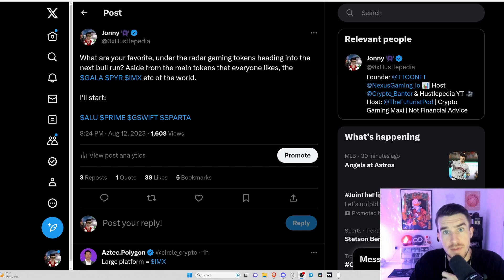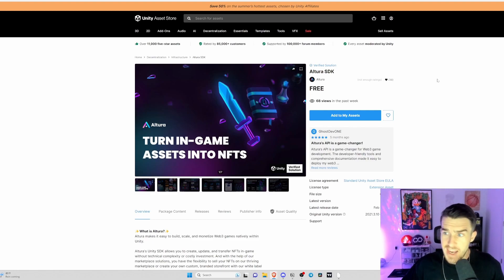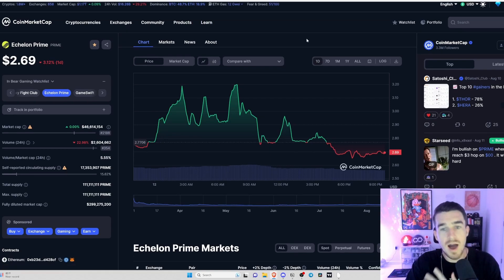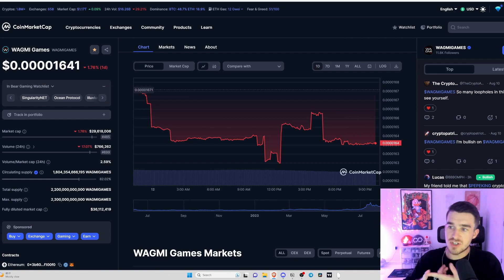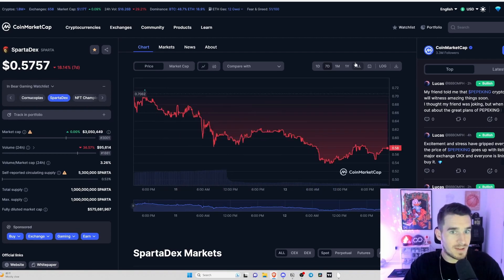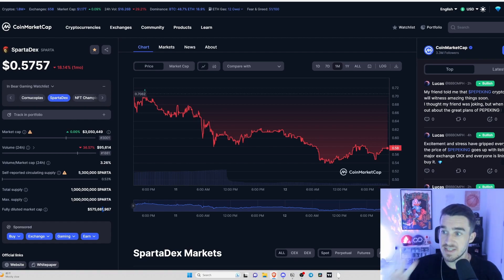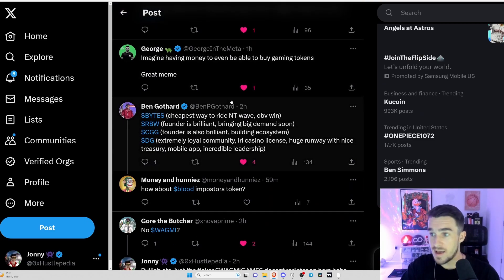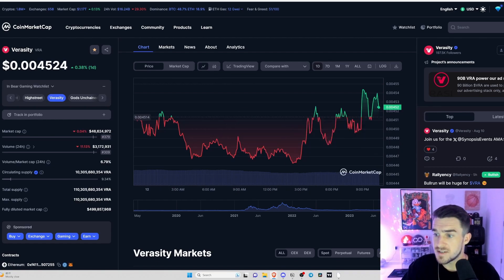Top Low Cap Crypto Gaming Tokens for the Next Bull Run (20x Potential Plays)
Hustle is back today with another video and today we are diving into the Top Low Market Cap crypto gaming tokens, including projects like Altura, Wagmi Games & 5 other gems to accumulate in the bear and reap the rewards and gains from in the next bull run. These tokens are building like crazy and becoming even stronger in the bear.